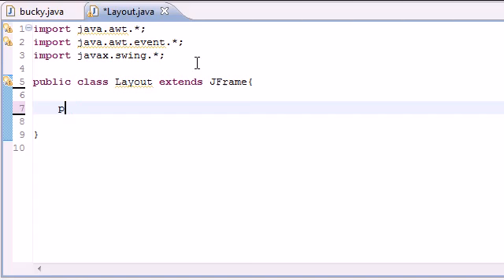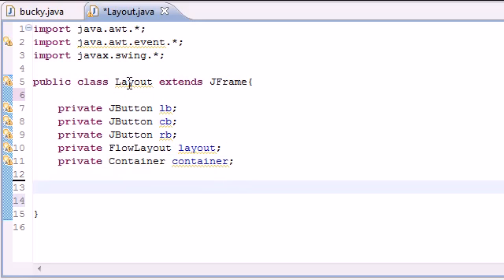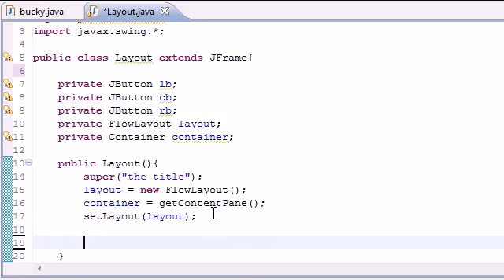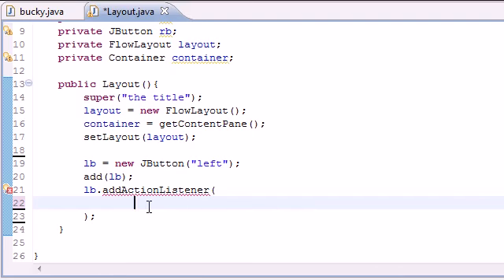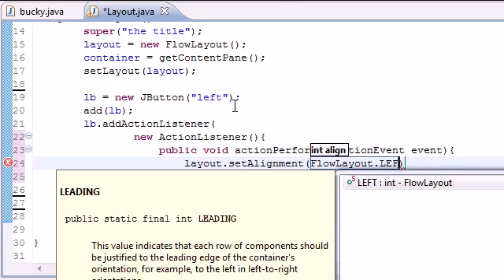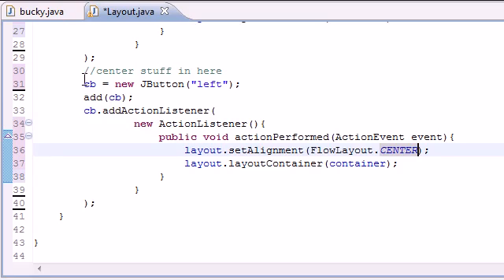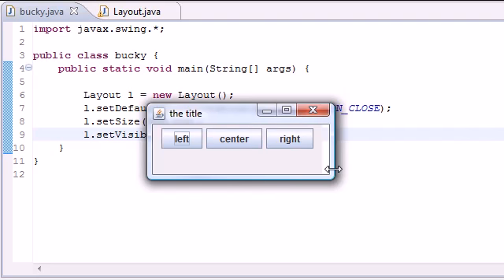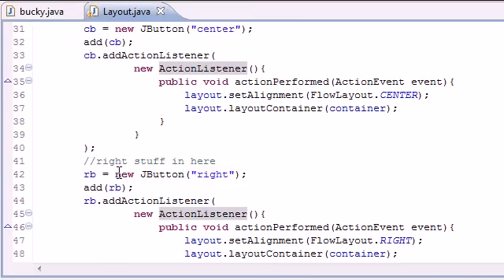Java Programming Tutorial 83 FlowLayout